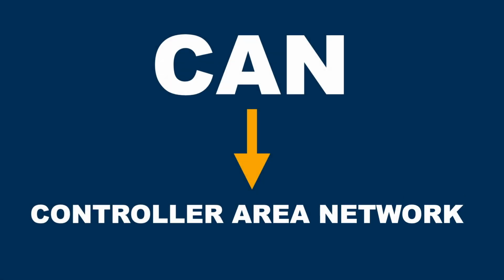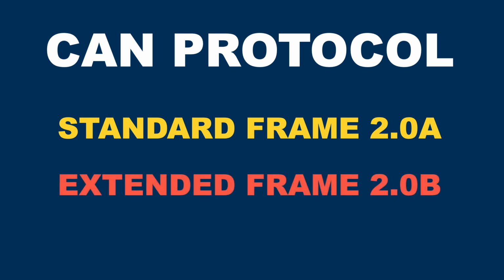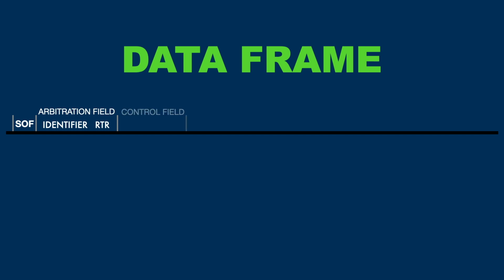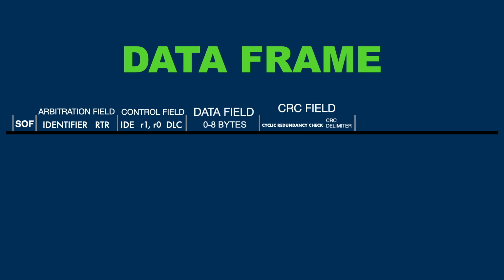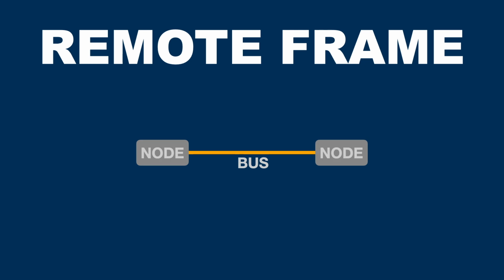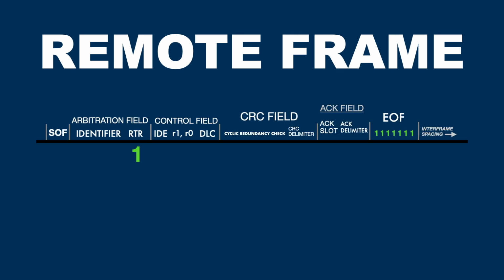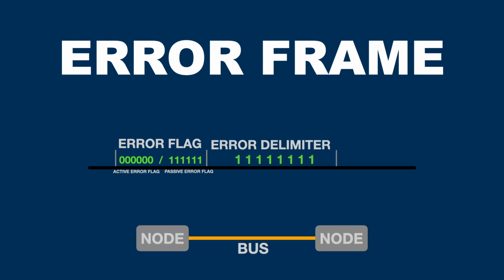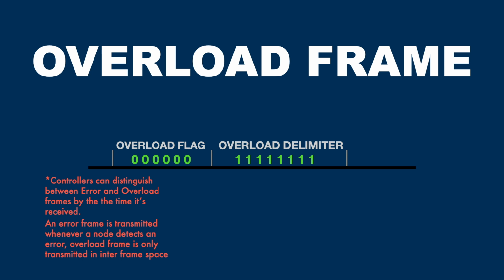Types of CAN Frames | CAN Protocol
Explaining the different types of message frames that are used in the CAN bus (controller area network), and their frame structures!

0:00 Intro
0:14 Data Frame
2:26 Remote Frame
2:51 Error Frame
3:26 Overload Frame